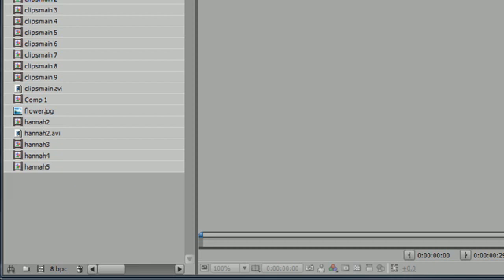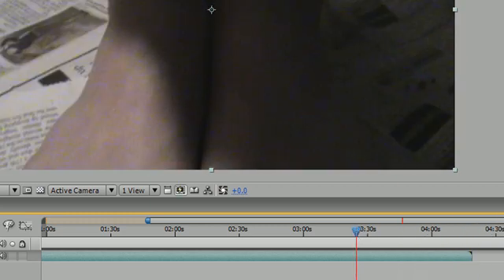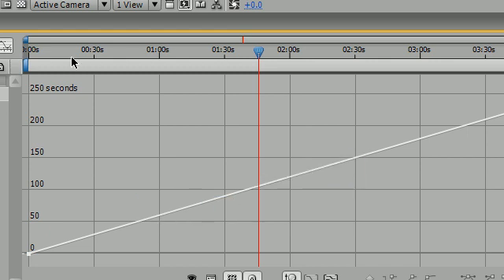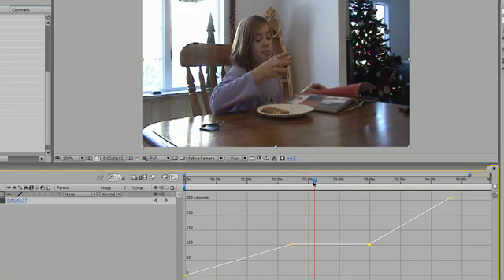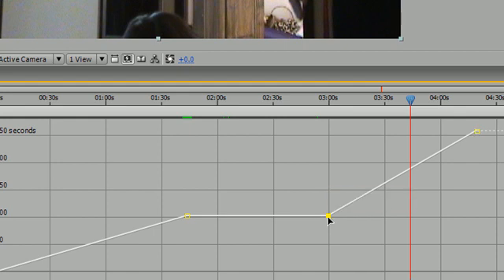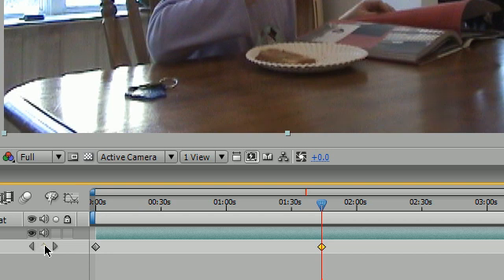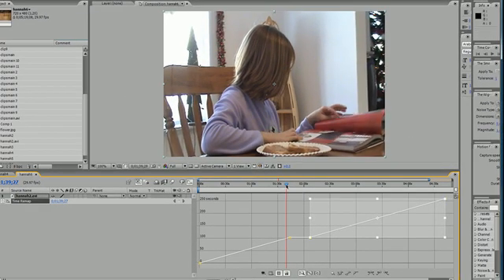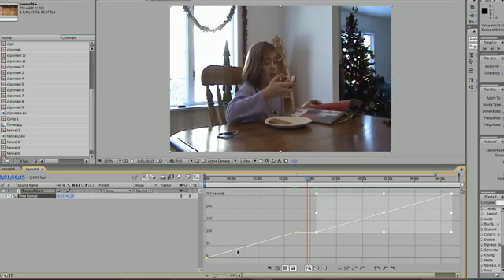After Effects Tutorial - 38 - Freeze Frames